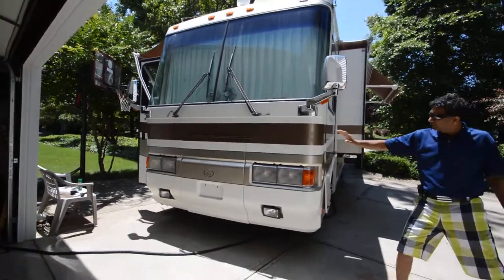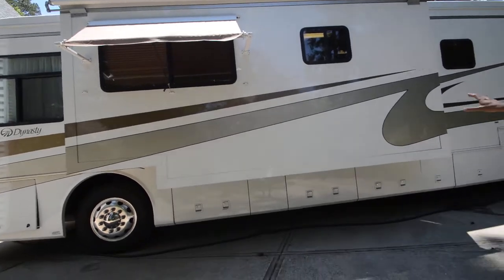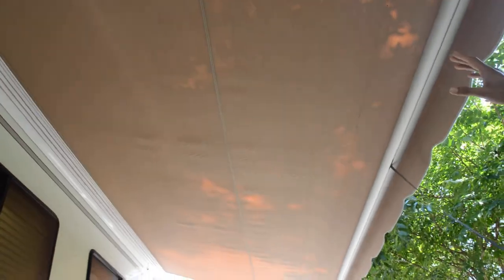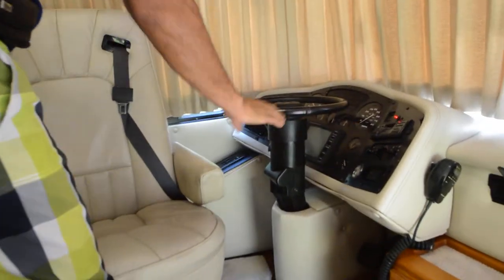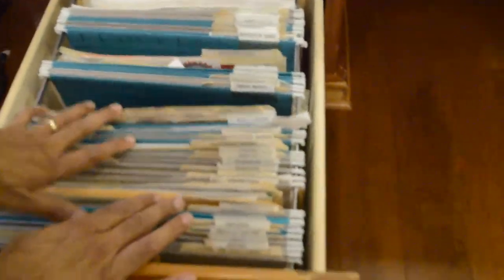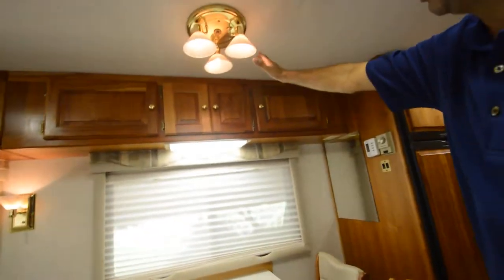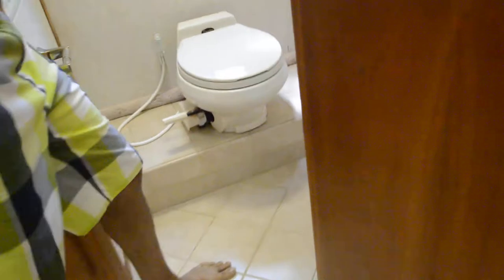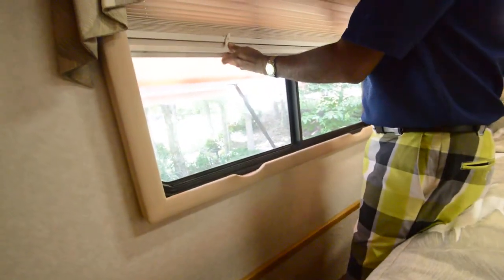1998 Monaco Dynasty 40 feet extra clean diesel pusher used RV